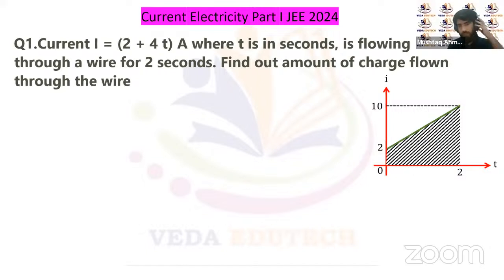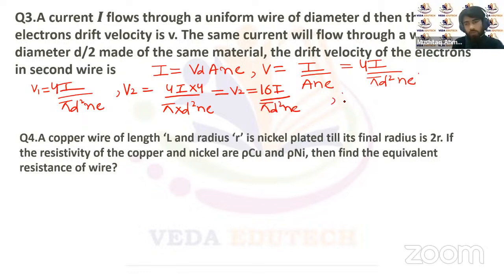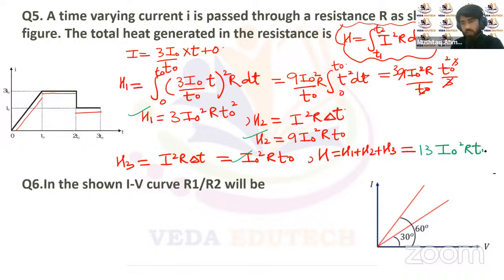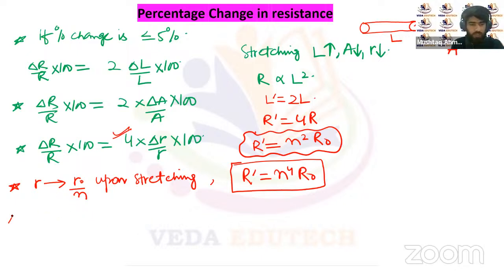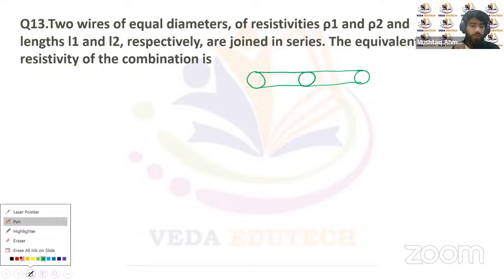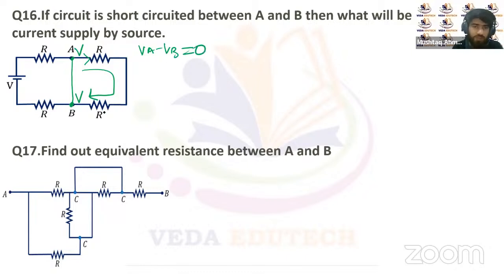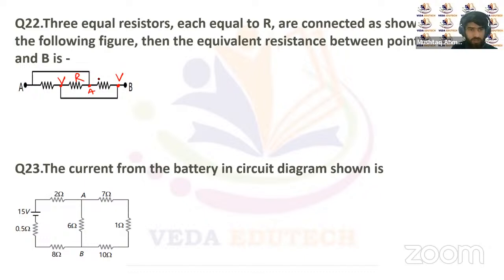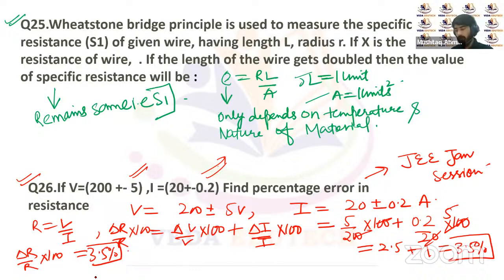Current Electricity Part I | Most expected questions | Target JEE Mains 2024 | April Session